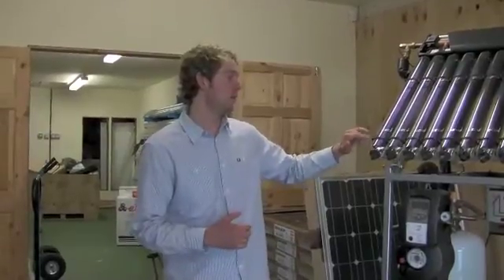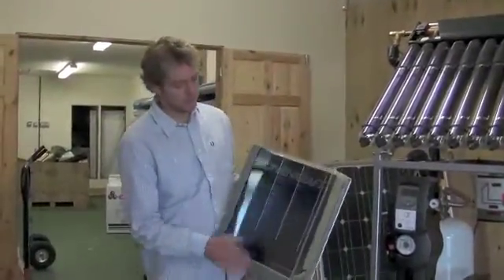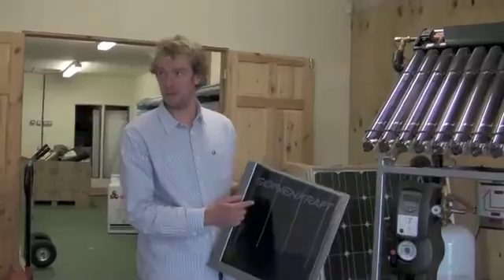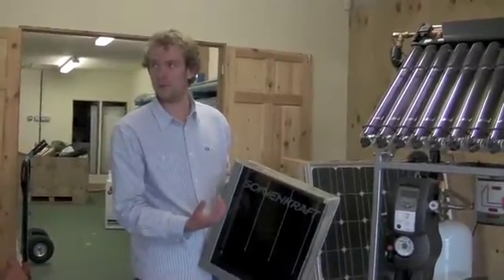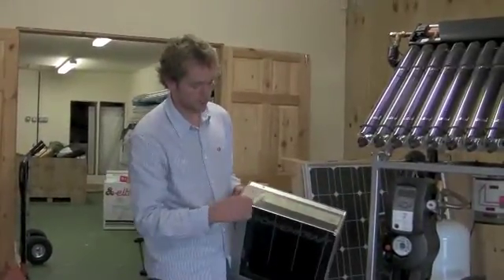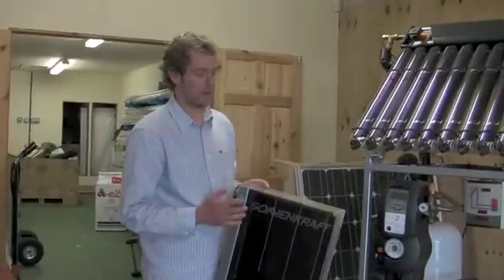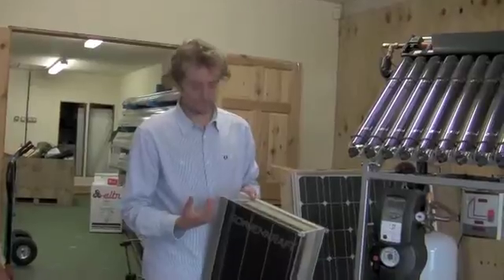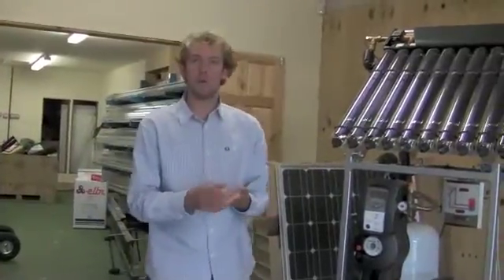Solar Thermal Panels: flat plate or evacuated tubes?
Solar hot water panels come in two types. asks whether flat plate or evacuated tubes are best. Gabriel Wondrausch of SunGift Solar gives us the low down.